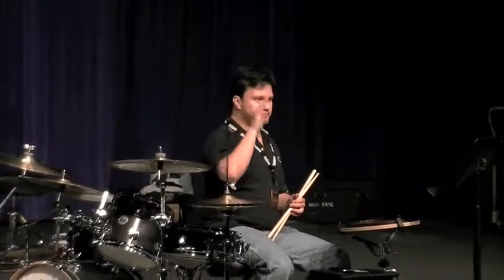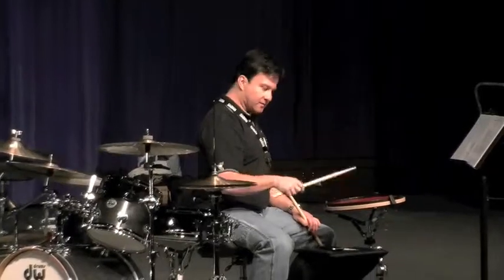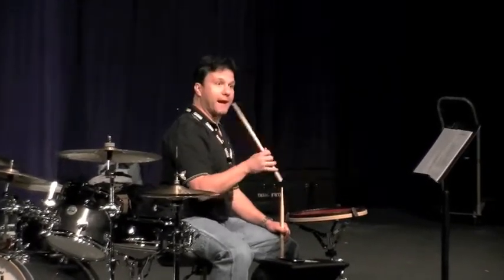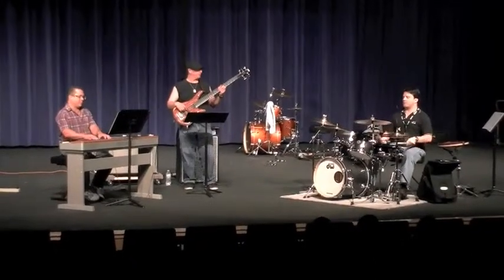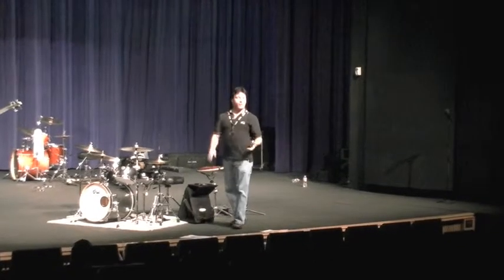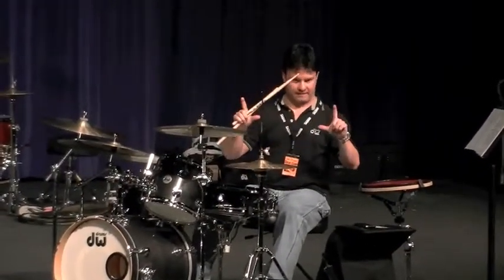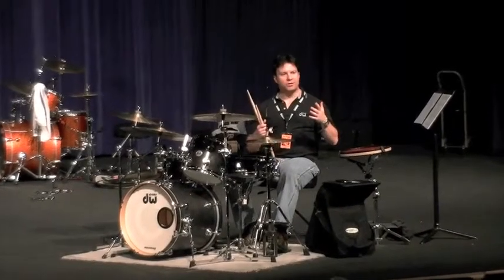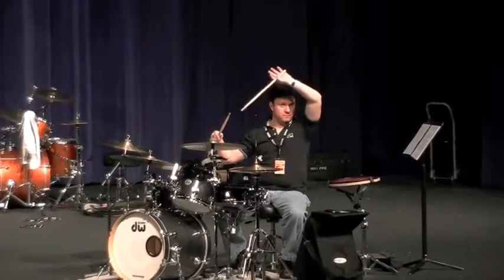FUNdamentals Clinic (May 2010)